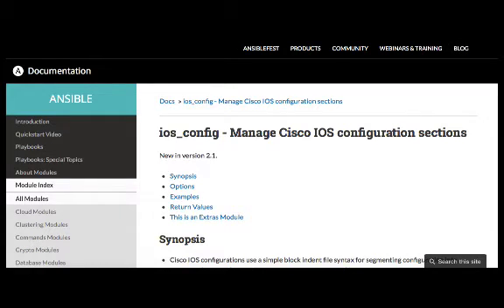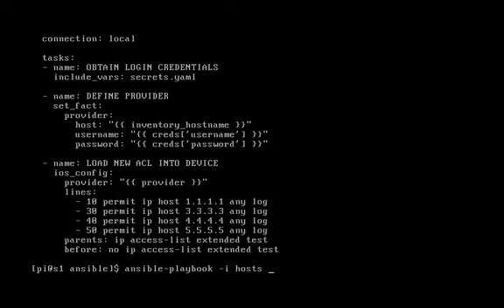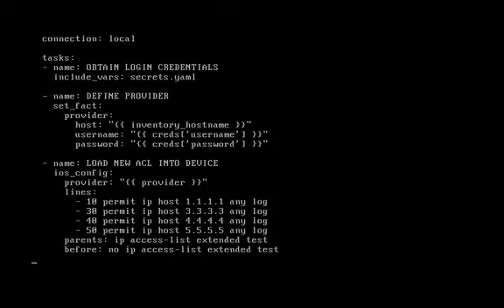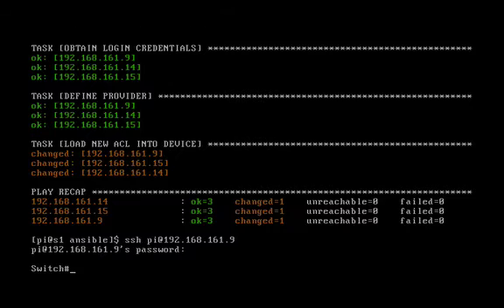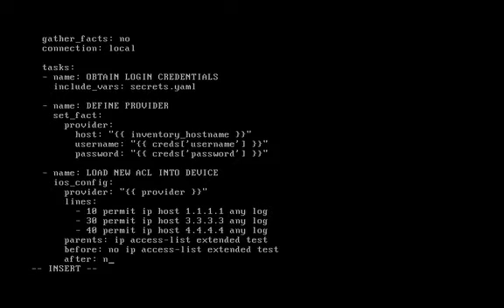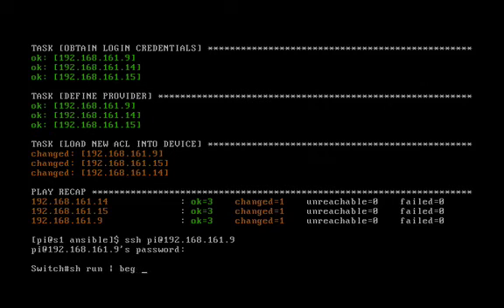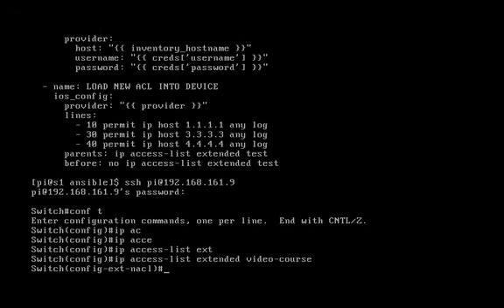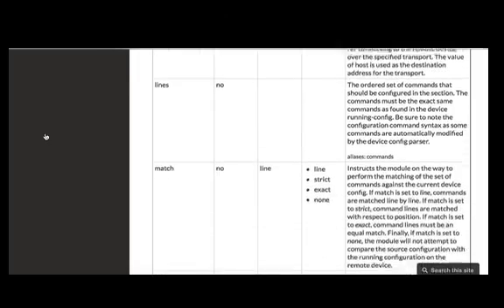Ansible video course - ios_config options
To learn more and to view my Ansible for Network Engineers course check out my